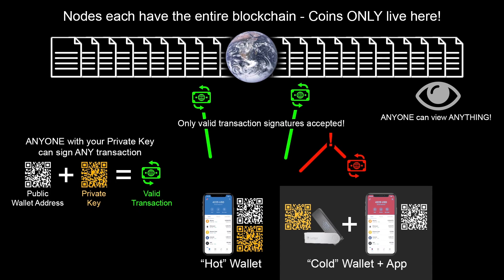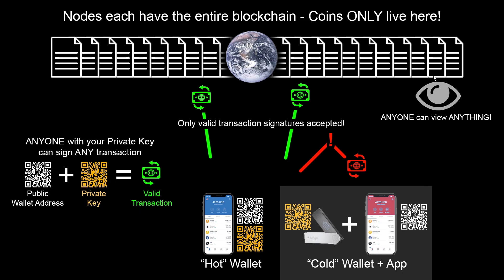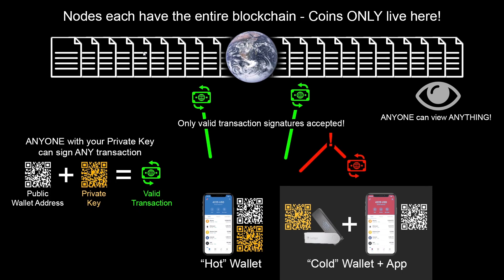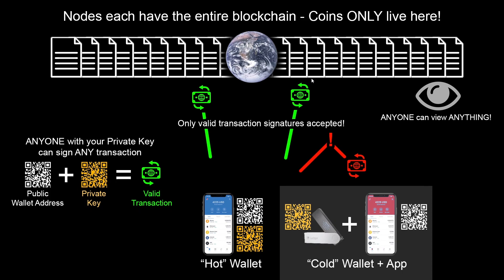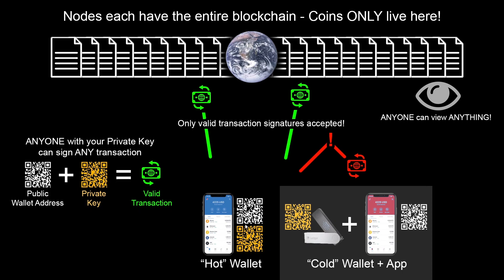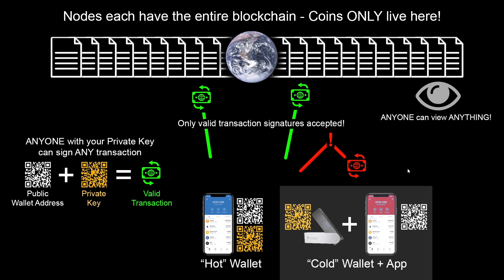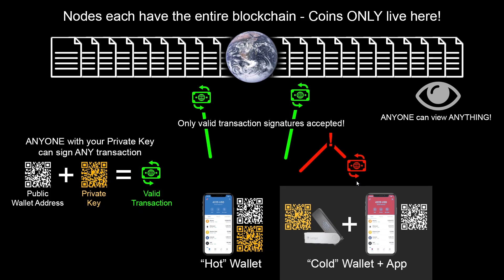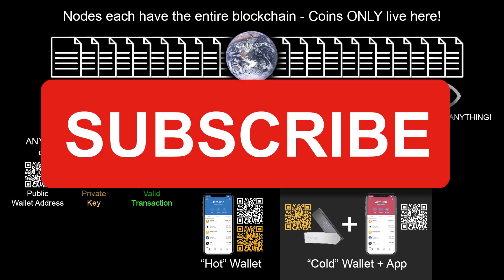Your Crypto Wallet Holds Nothing!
Did you know that coins are NEVER actually held in the crypto wallet on your phone, computer, or dedicated device?

Learn how crypto wallets - like Trustwallet & Metamask - really function in relation to the global blockchains. Find out how cold wallets increase your security - and when they can't!

The fundamentals in this video will give you a solid background in the underlying technology that you can use going forward.

NOTE: Never financial advice. For entertainment only. Always do your own research.